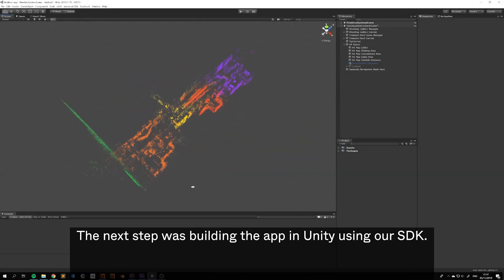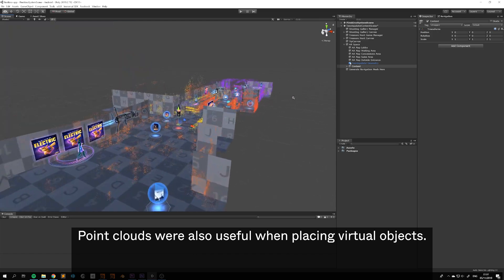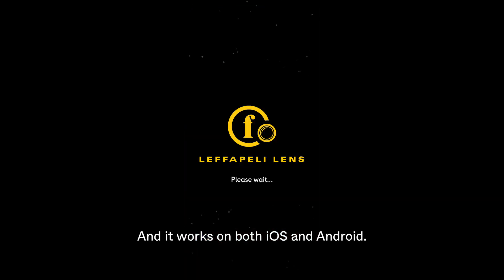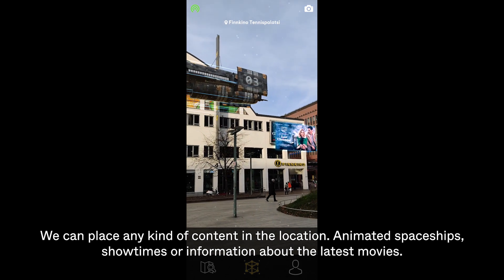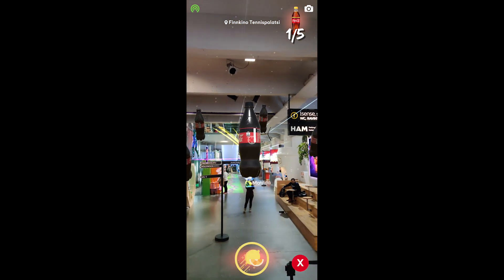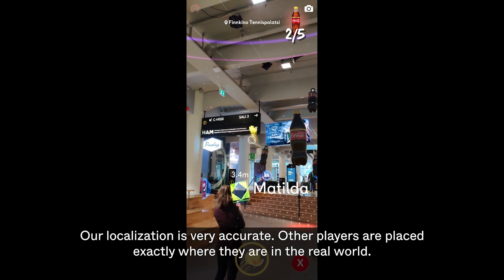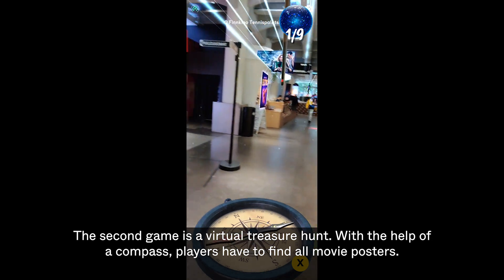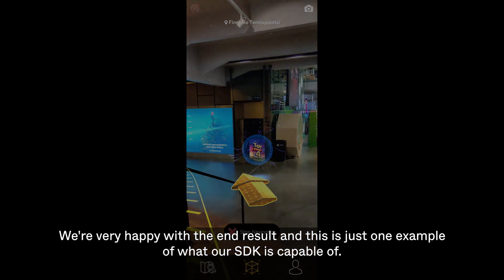Immersal - Cinema Case Study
Cre­ate AR solutions that merge dig­i­tal and phys­i­cal real­i­ties.

In this video, we go through how we used our SDK to build a persistent AR experience in a cinema theater.